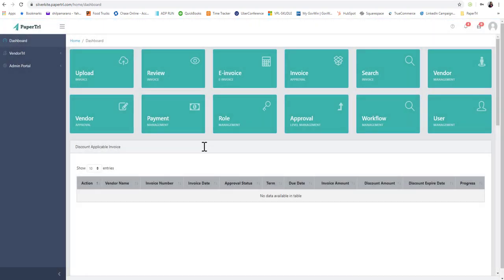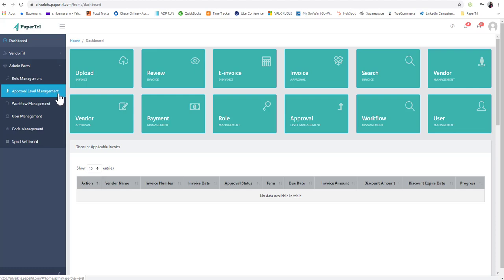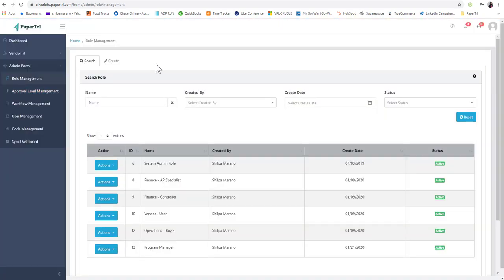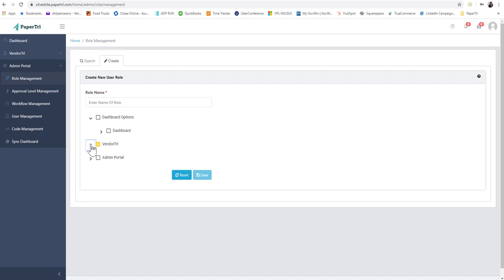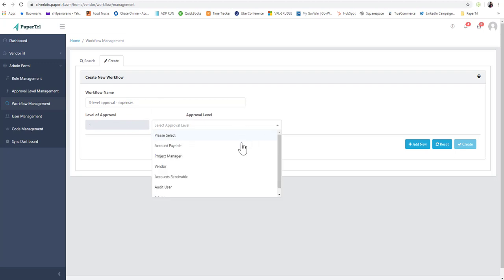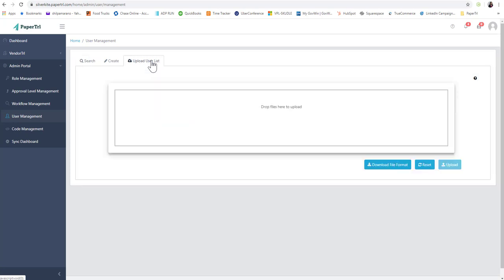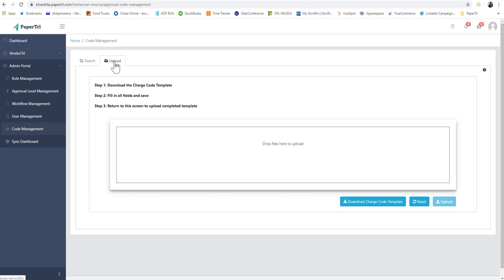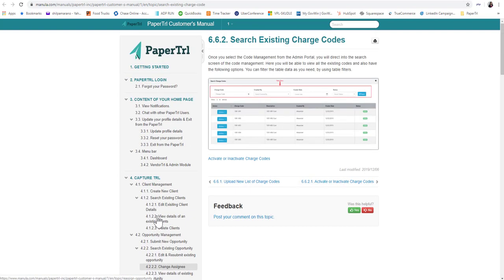How to Setup PaperTrl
For first time users, this video will show how to configure the administrative functions of the software including roles, users, approval workflows and charge codes.